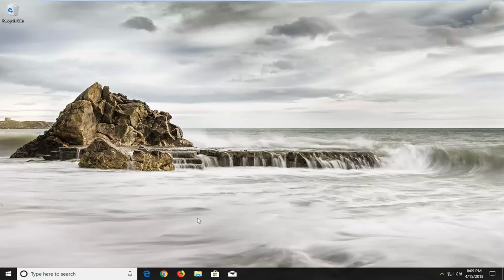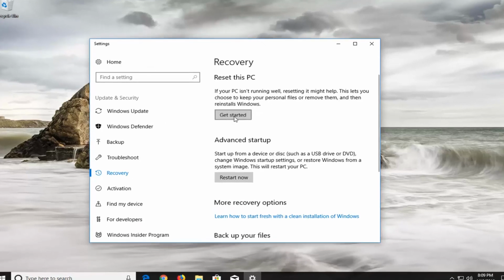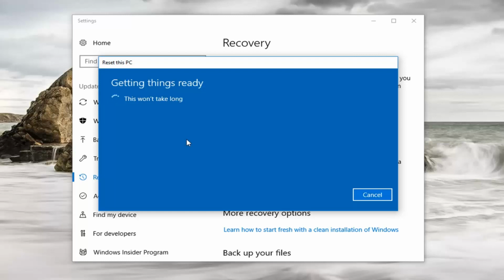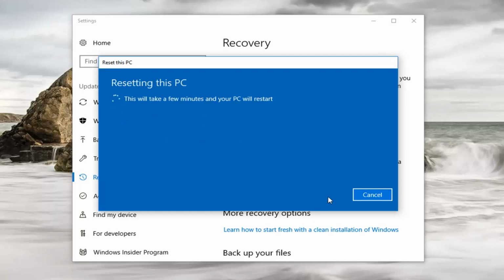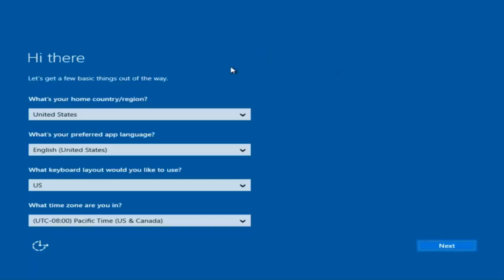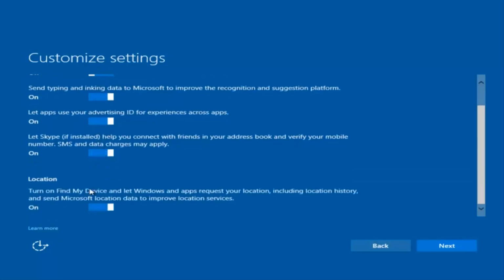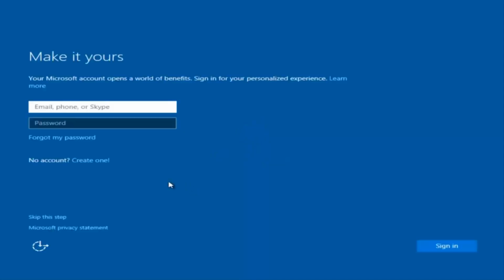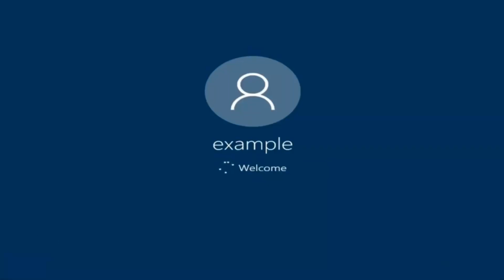Toshiba Satellite Factory Reset Windows 10 Tutorial